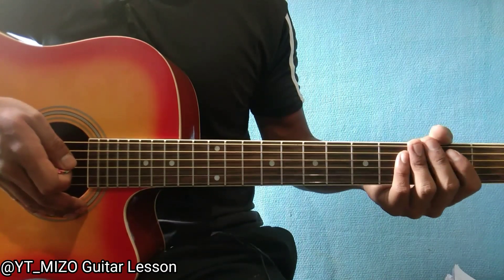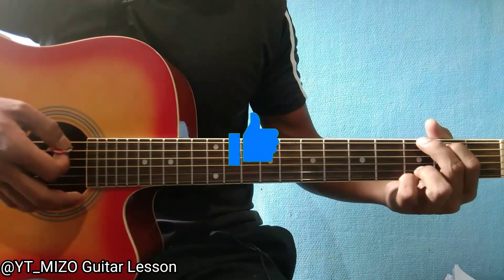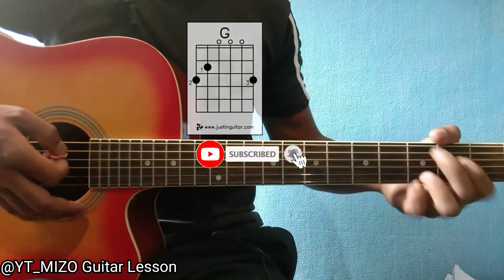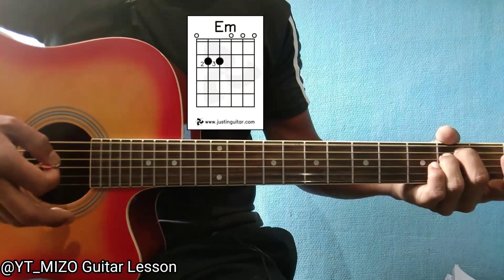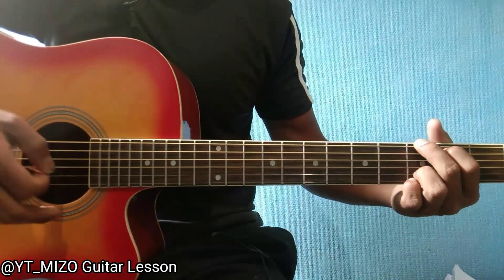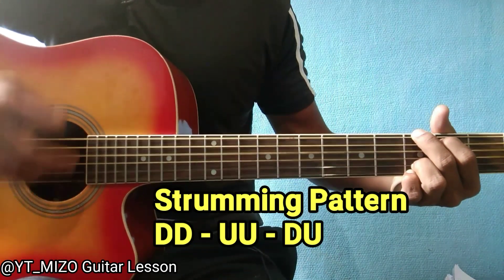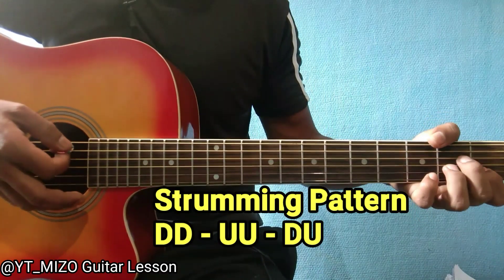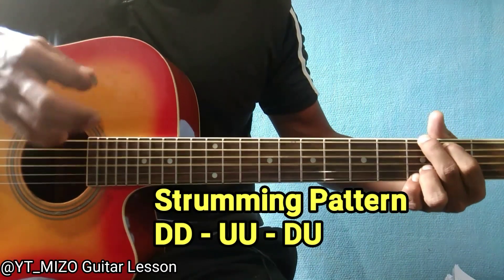Chhailai di lenna (Guitar Lesson/Perhdan)